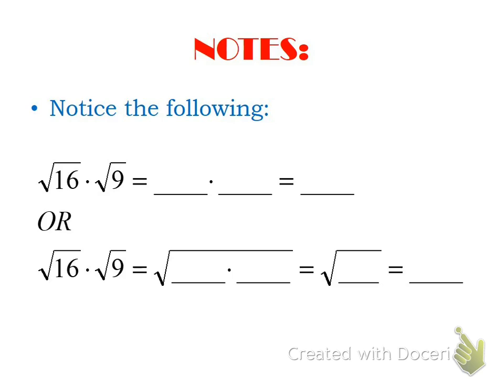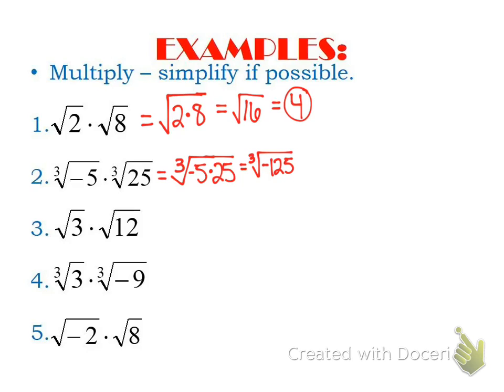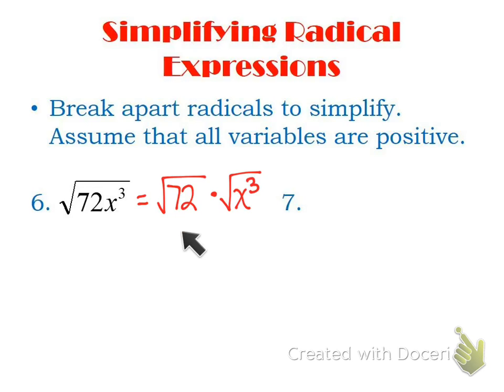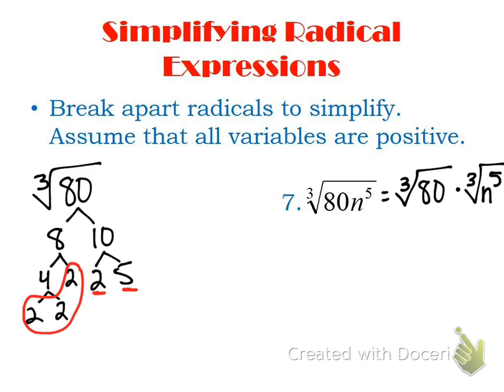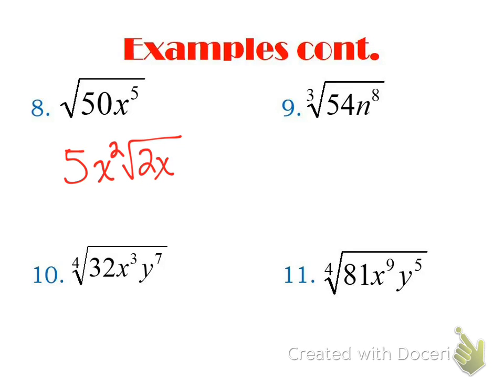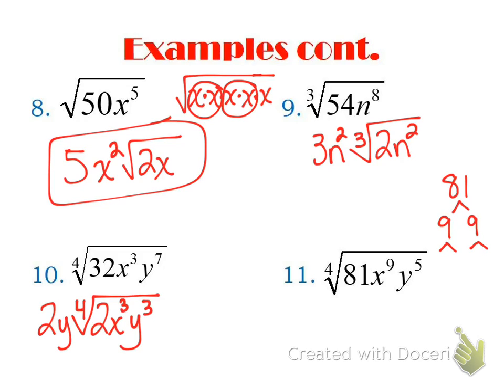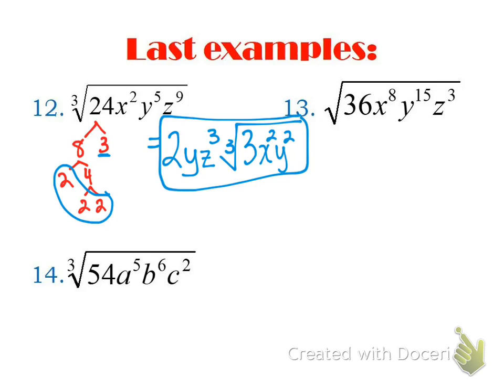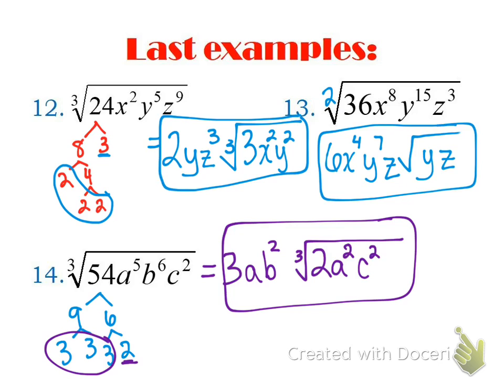Algebra II 7.2 Day 1 Notes